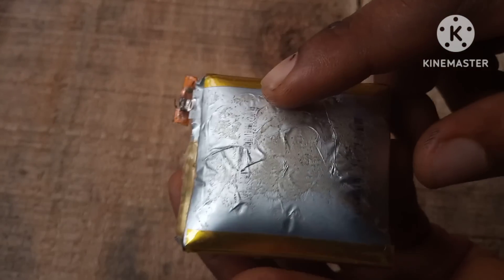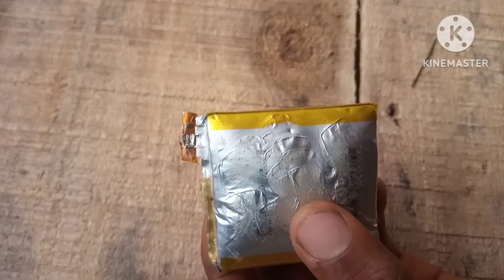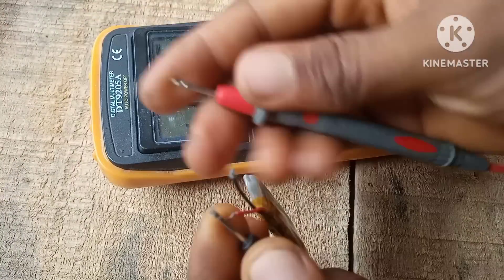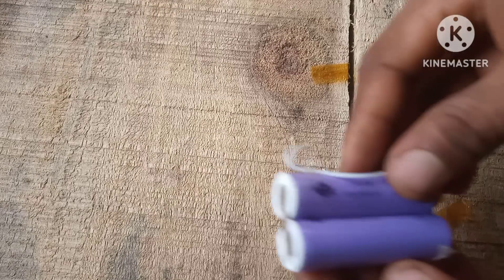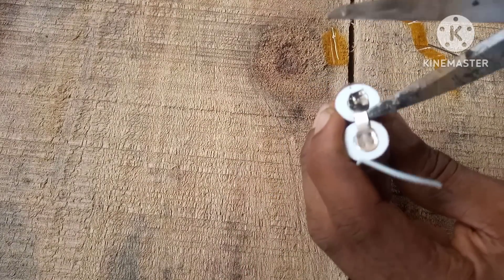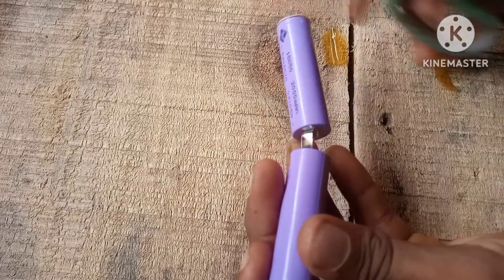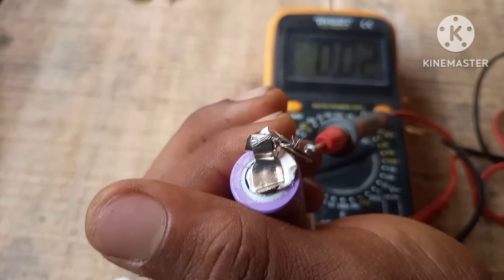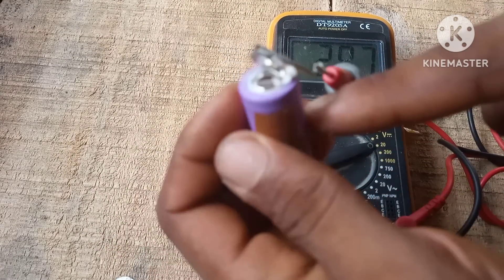How to fix all lithium batteries/ LIPO battery in one video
Are your lithium-ion or LiPo batteries dead, not charging, or losing power too fast? This ultimate repair guide will show you how to fix ALL common battery issues in one video! From reviving over-discharged batteries to fixing swollen cells and balancing LiPo packs, I cover it all with step-by-step instructions.

⚡ What You’ll Learn:
✅ How to bring dead Li-ion & LiPo batteries back to life
✅ Fix batteries that won’t charge or hold power
✅ Prevent swelling & overheating issues
✅ Safe battery repair techniques & maintenance tips